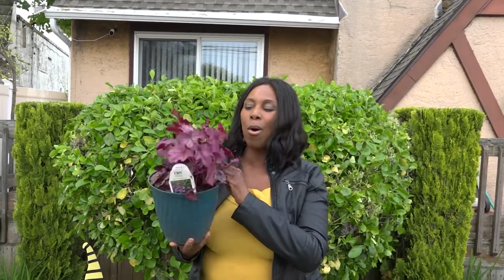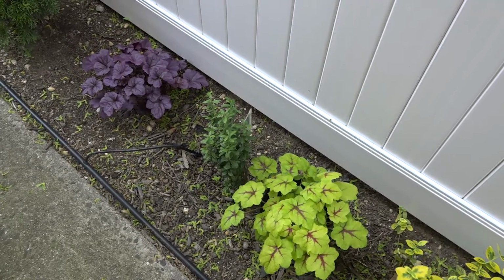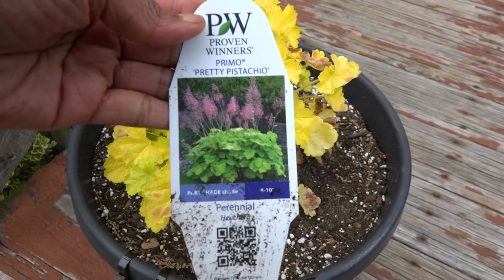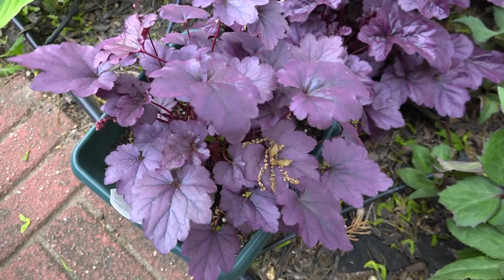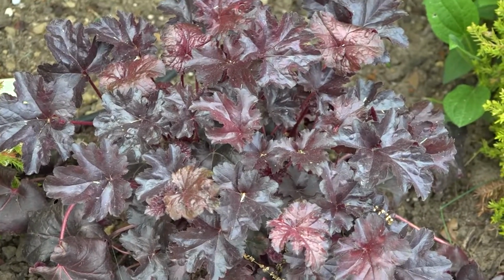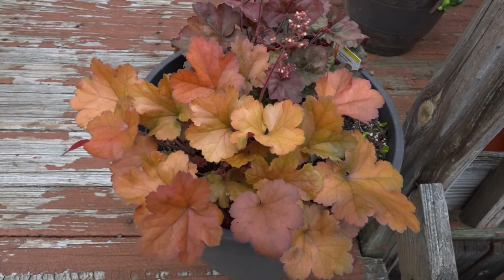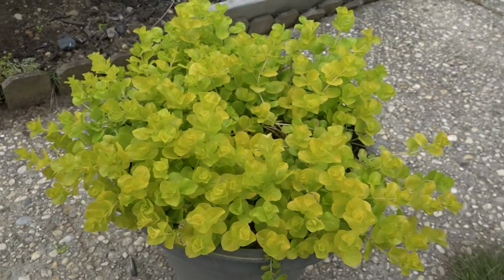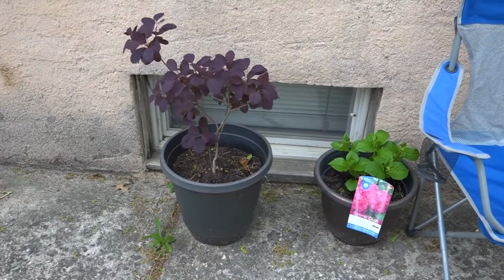Coral Bells (Heuchera) That Will Bring Your Garden Alive with Color!! (2025)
Check out my huge variety of Coral Bells / Catching Fire Foamy Bells, Pretty Pistachio, Black Pearl, Cherry Truffle, Wild Rose and Much More.